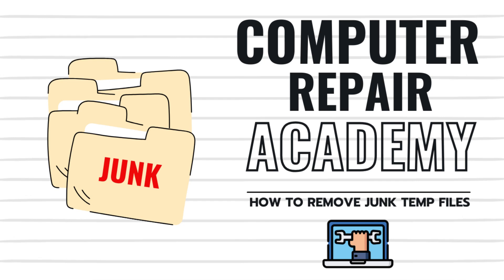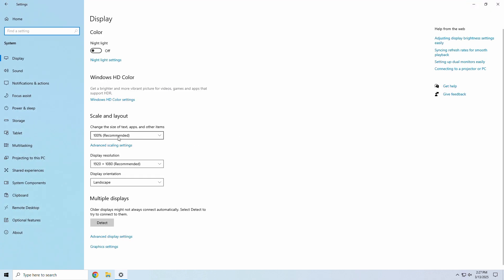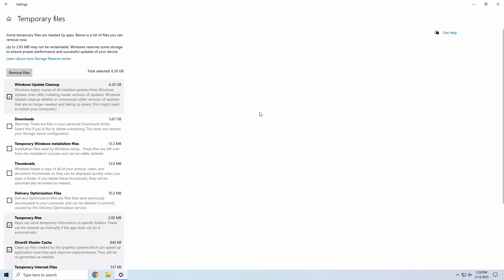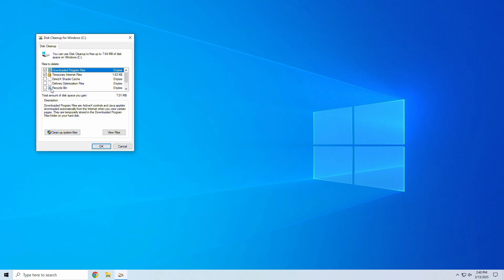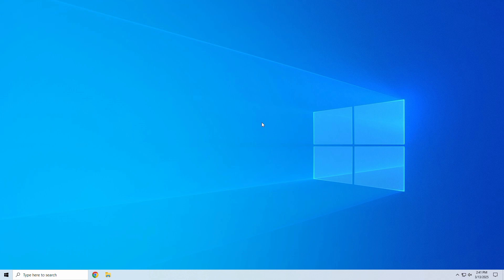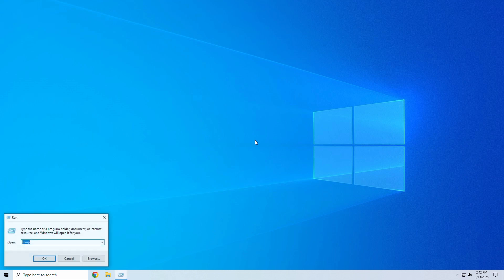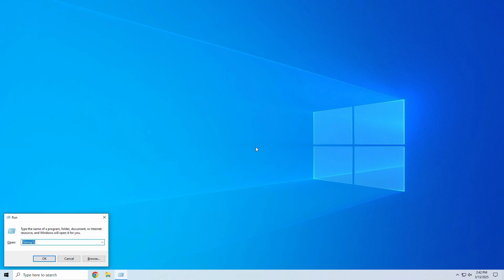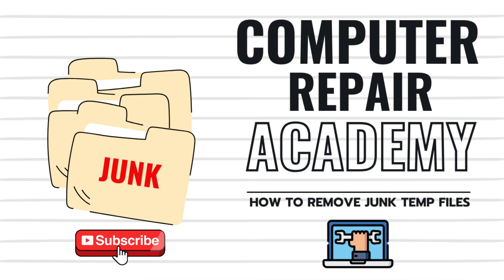Easy Ways to Clean Up Your PC Fast!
Is your PC running slow? Running out of storage? It’s time to delete junk files & free up space! In this quick guide, I’ll show you 3 simple ways to remove temporary files and speed up your Windows 10 PC in minutes!

🔹 In This Video, You’ll Learn:

 ✅ How to use Windows Storage Settings to delete junk files
 ✅ How to remove temp files using Disk Cleanup
 ✅ How to clear temp files manually & with Run commands

Try These Steps Now & Make Your PC Faster!